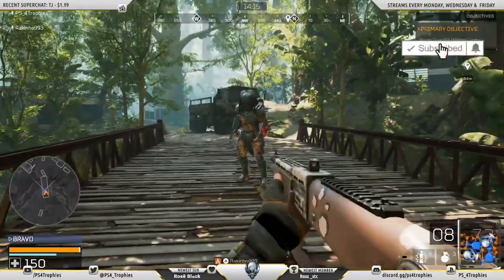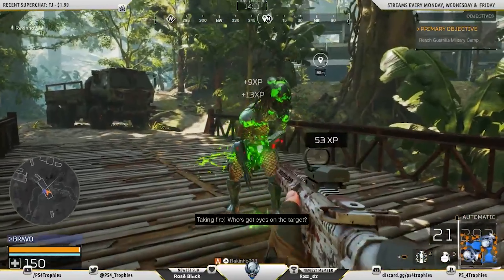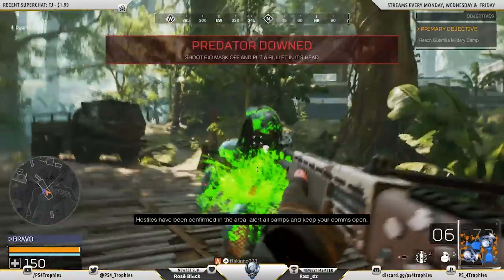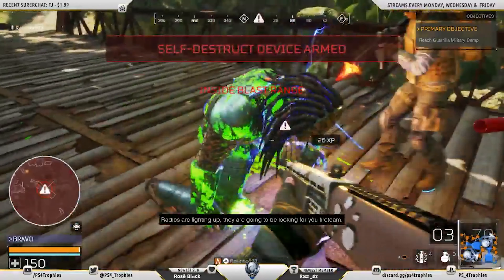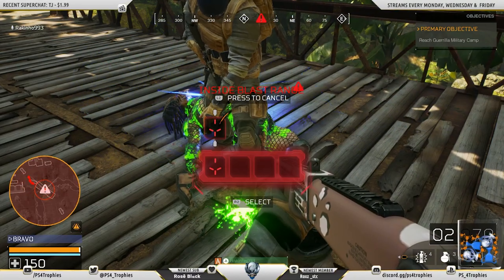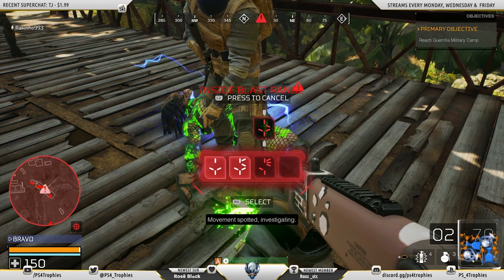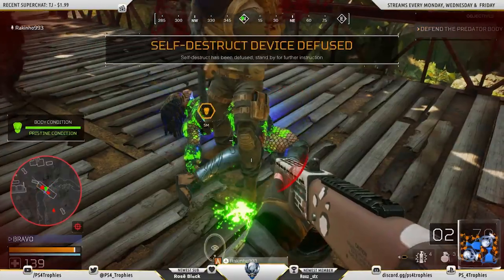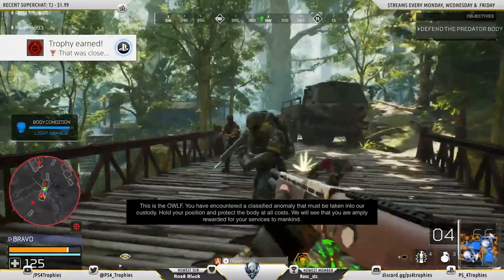Predator Hunting Grounds - How to Defuse the Predator Bomb without Blowing Everyone to Bits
Predator Hunting Grounds That Was Close... trophy guide. As a Fireteam member, successfully defuse a dead Predator's self destruct mechanism. If you defuse the Predator's Self Destruct bomb before it goes off you will earn the trophy. If the Predator activates his bomb, quickly kill him (he'll drop dead to the ground). You now have the option to defuse the bomb (or runaway). Press square to start a defusing mini game. Match the top symobl with the bottom symbol by pressing up and down on the D-Pad and hitting R2 when you find the right match. You'll need to do 4 of these. Fail one and it will bring you back to the previous one. There's not a lot of time but after a few attempts it'll become easier. This, along with all trophies, can be earned in private matches, either solo or with 4 other friends.

★  This Game includes the following trophies  ★

Ultimate Hunter (Platinum)
Unlocked after all other trophies are unlocked

  Trophy Taker (Silver)
As the Predator, gather a total of 100 full trophies from Fireteam bodies (Long Claims)

  Traditionalist (Bronze)
As the Predator, Kill an entire Fireteam with just your wrist blades

  Mud Aficionado (Bronze)
As a Fireteam member, cover yourself in Mud completely 50 times

  Mercenary (Silver)
Play 100 Quick play matches as a Fireteam member

  Ankle Buster (Silver)
As the Predator, Trap 50 Fireteam members in bear traps

  Savior (Bronze)
As a Fireteam member, Revive teammates 100 times

  Precision Leaper (Bronze)
As the Predator, leap and hit all 4 Fireteam members with a single leap attack

  Vulnerable (Bronze)
As the Predator, knock down a Fireteam member while your energy is overloaded

  Mission Accomplished (Gold)
As a Fireteam member, complete 100 missions with successful Exfils

  GET TO THE CHOPPA (Bronze)
As a Fireteam member, successfully Exfil with the entire team alive after completing a mission

  Safety Net (Bronze)
As a Fireteam member, free a teammate from a Predator's net

  Wrap Artist (Bronze)
As a Predator, trap 50 Fireteam members with the Net Gun

  Blaine's Revenge (Bronze)
As a Fireteam member, unleash Mini Gun mayhem until completely depleting ammunition

  Precision (Bronze)
As the Predator, hit a Fireteam member with a combistick throw over 100m

  Experienced Hunter (Silver)
Play 50 matches as the Predator

  Predkour Master (Silver)
As the Predator, Travel a total of 100 KM in the trees

  The Archives (Bronze)
As a Fireteam member, find an OWLF tape

  30-50 Feral Hogs (Bronze)
Kill 50 wild boars

  Boom (Bronze)
Destroy 250 Explosive Barrels

  Clutch (Bronze)
As a Fireteam member, Reinforce your entire team back into the match

  Last Man Standing (Bronze)
As a Fireteam member, escape as the sole survivor

  Practice Makes Perfect (Bronze)
As the Predator, kill 500 AI Soldiers

  Elite Mercenary (Silver)
Reach Player Level 25

  Distinguished Hunter (Bronze)
Reach Player level 50

  Hunting Grounds Master (Silver)
Reach Player level 100

  Splash Damage (Gold)
Kill 5 AI with a single explosion

  Against All Odds (Bronze)
As the Predator, have your mask destroyed by the Fireteam, but still kill them all

  Early Bird (Bronze)
As the Predator, kill the entire Fireteam before they complete their main mission

  One Ugly Mother... (Bronze)
As a Fireteam member, knock off the Predator's Helmet

  Two Birds, One Stone (Bronze)
As the Predator, hit more than 1 Fireteam Member in a single smart disc throw

  Pruning (Bronze)
As a Fireteam member, shoot down 100 Tree cover branches

  So Close, Yet so far... (Bronze)
As the Predator, kill the entire Fireteam while they are waiting for the exfiltration chopper

Secret Trophies

 Leave No Trace (Bronze)
As the Predator, Successfully Arm and Detonate your self destruct mechanism

 Elite (Silver)
As the Predator, claim 500 Fireteam member trophies (Any Claims)

 Ancient (Gold)
As the Predator, claim 1000 Fireteam member trophies (Any Claims)

 Sneaky Medic (Bronze)
As the Predator, heal yourself when the Fireteam is within 50m of you

 Guarded to Perfection (Silver)
Successfully secure 25 Predator bodies for the OWLF

 That was close... (Bronze)
As a Fireteam member, successfully defuse a dead Predator's self destruct mechanism

 Salt in the Wound (Bronze)
As the Predator, perform a finisher on a wounded fireteam member

 Destroyer (Bronze)
As a Fireteam member, take down a PMC heavy soldier by yourself